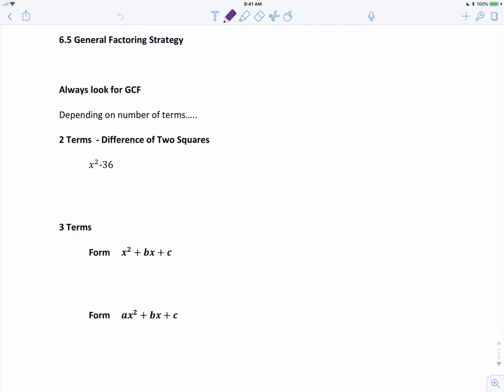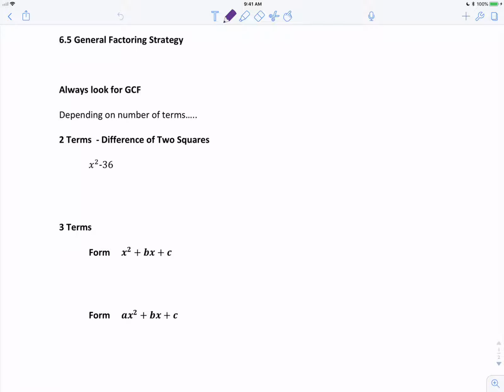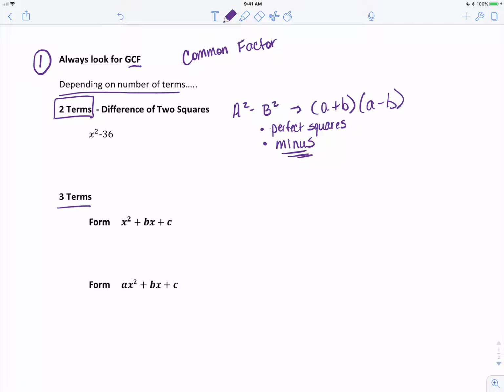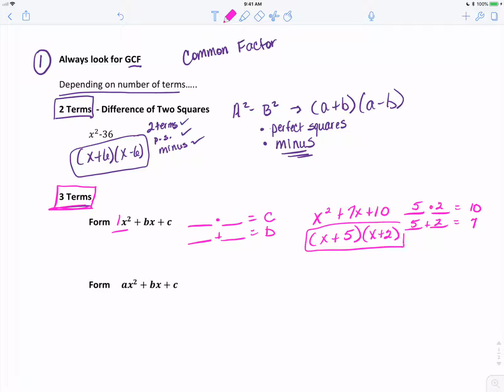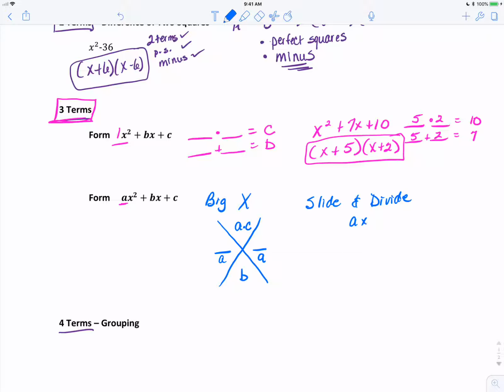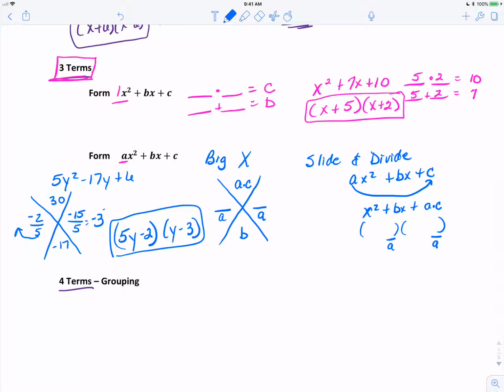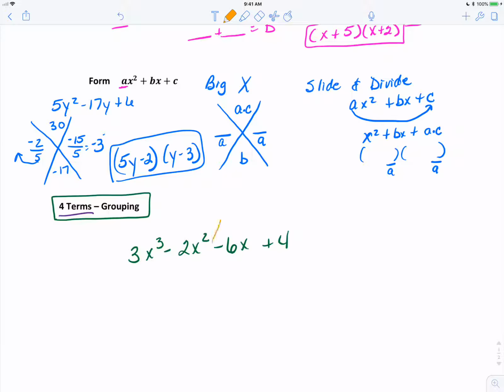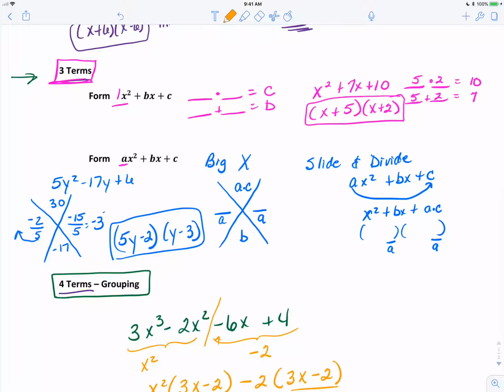6 5 Recording General Factoring Strategy